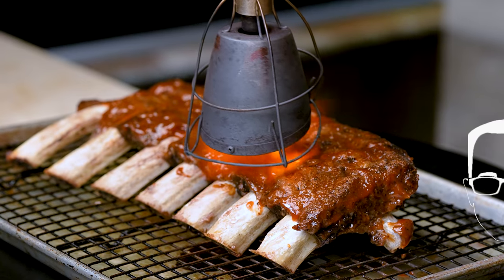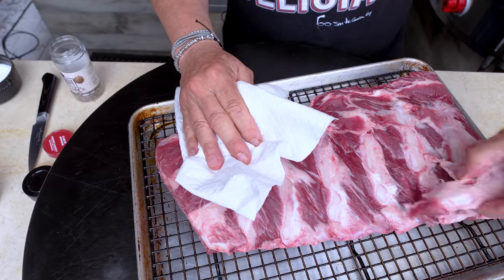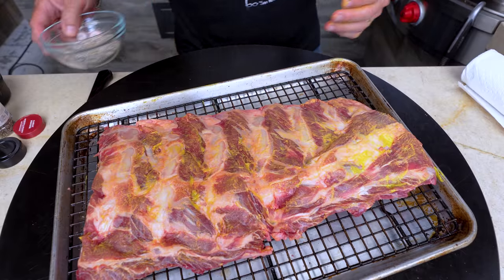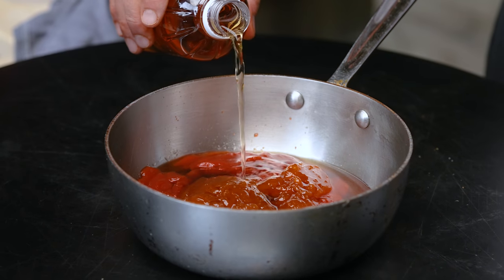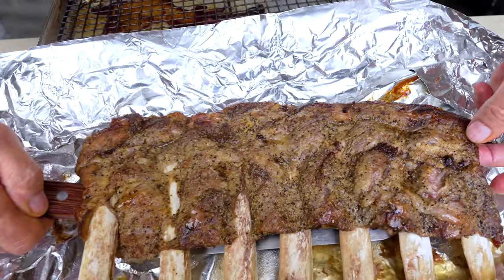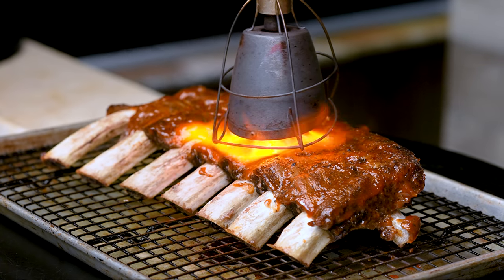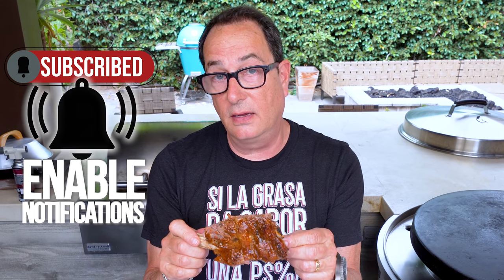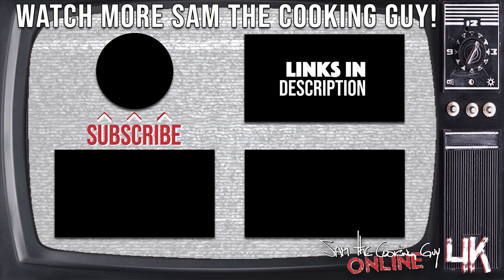CRAZY JUICY BEEF BACK RIBS (OVEN BAKED AND SO EASY!) | SAM THE COOKING GUY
IMPORTANT - at some point I say 385, I meant 275!! Not only are these oven baked and easy enough that everyone can make, but along with our own homemade BBQ sauce these massive beef back ribs are downright unbelievable!

00:00 Intro
1:25 Making a rub
1:43 Drying & trimming ribs
3:42 Coating & seasoning ribs
4:23 Wrapping the ribs
4:54 Baking instructions
5:12 Making a sauce
6:55 Temp checking & glazing the ribs
9:00 Broiling/Torching
10:12 Basting
10:40 Serving
11:28 First Bite
12:27 Outro